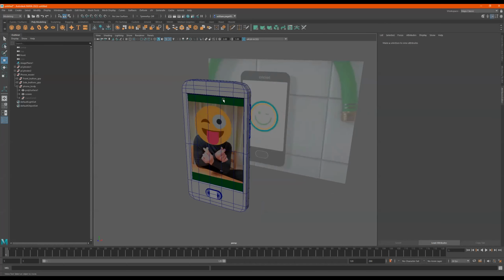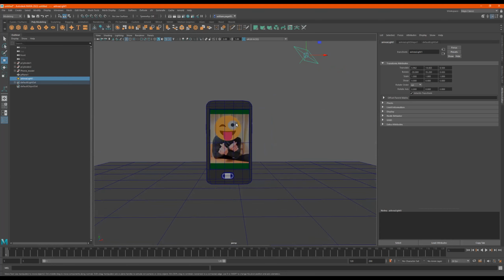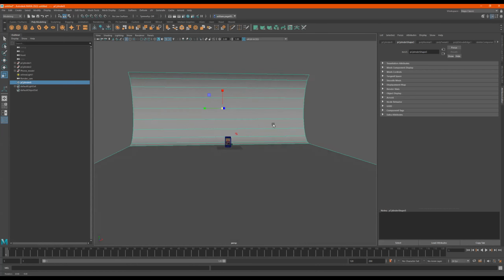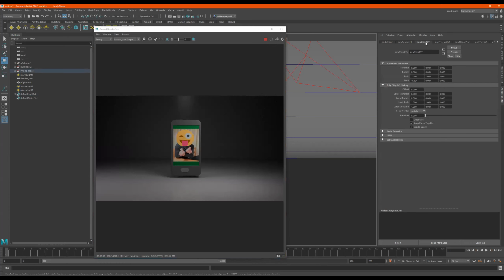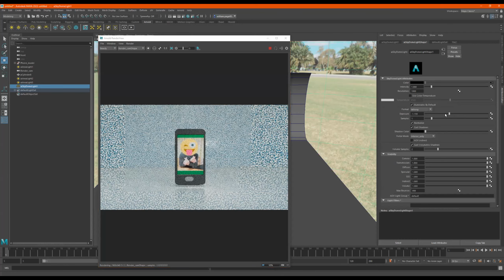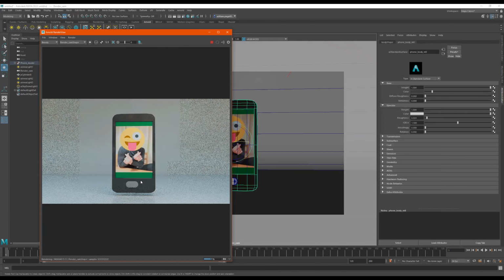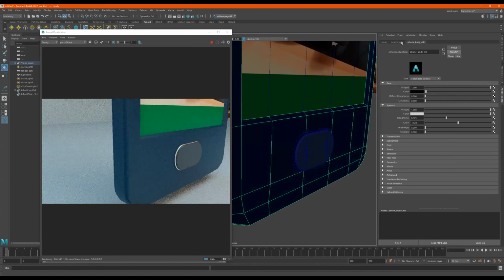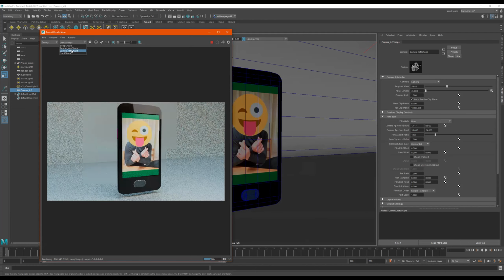Autodesk Maya - Cellphone Modeling, UV, Photoshop, pt.2